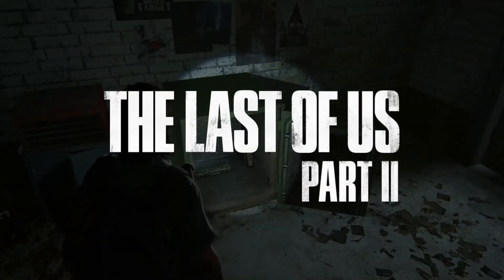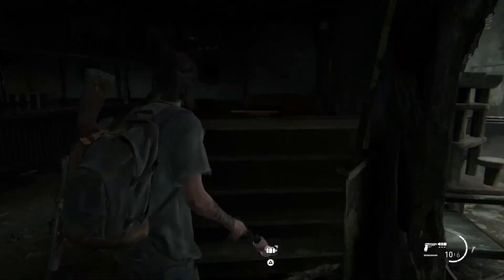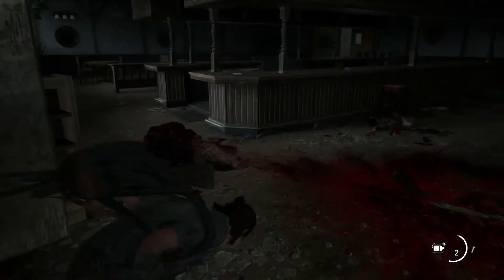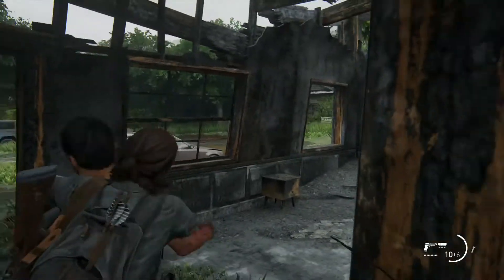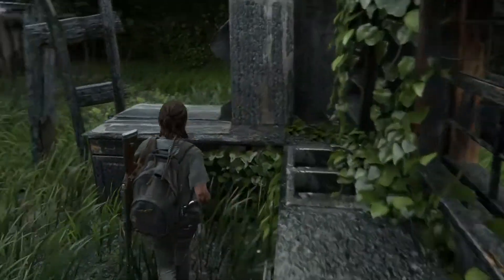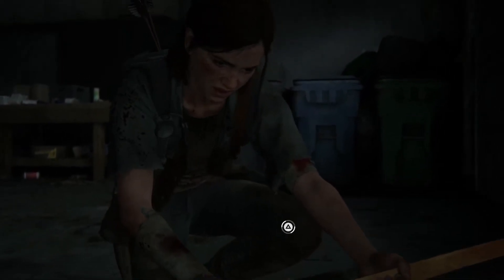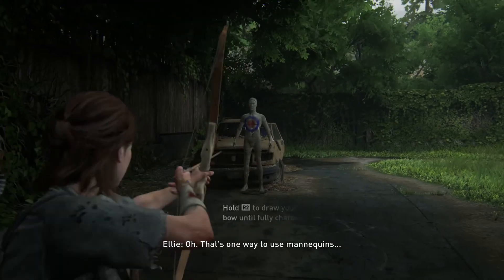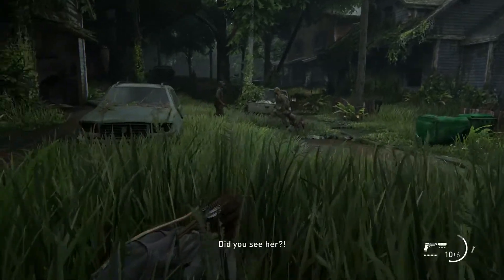THE LAST OF US 2 Let's Play Part 17 - BOW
Overwhelmed
Will be uploading regularly till the series end :) Thank you for sticking with me